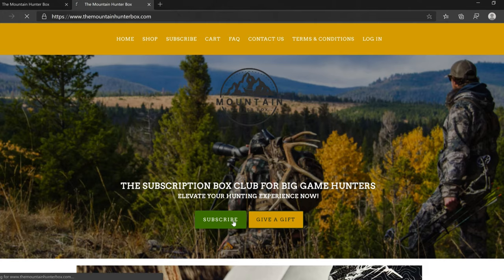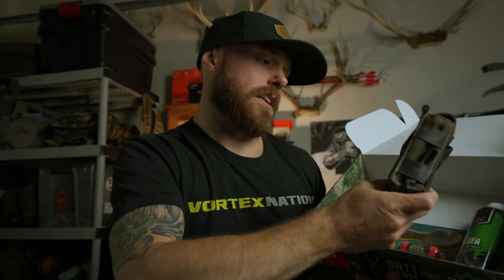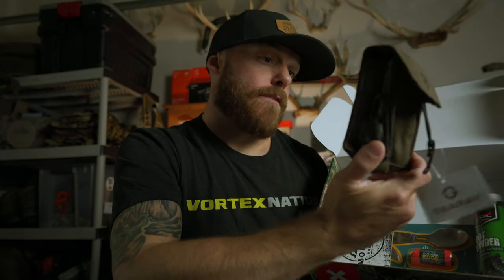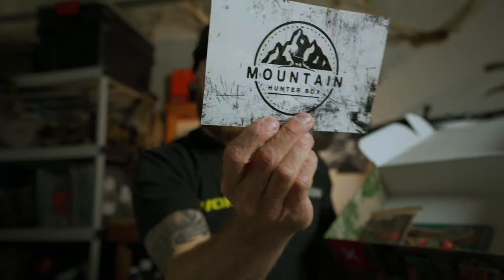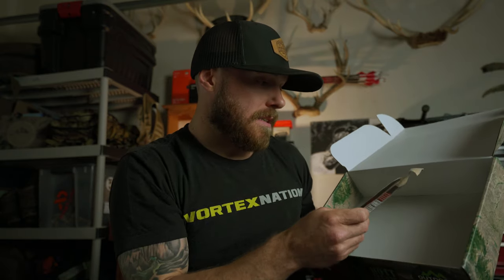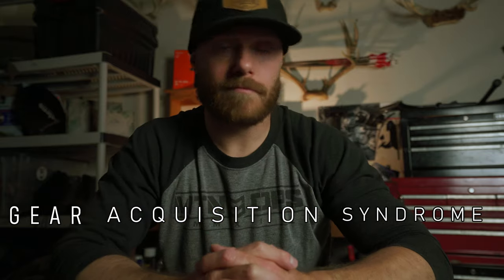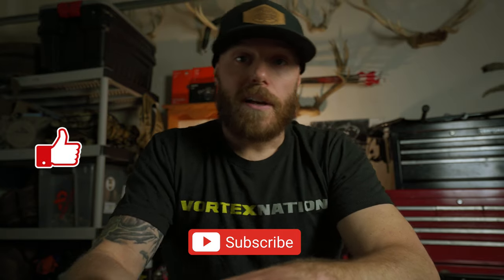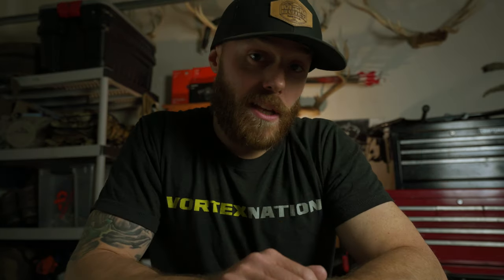What comes in a Mountain Hunter subscription box?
The Mountain Hunter Box is the perfect subscription box for the hunter and outdoors man. 3-5 awesome items to your doorstep every month! Here is a look at some of what you can expect in your box.

Also if you are with in the time line mentioned in the video for the giveaway be sure to follow the instructions, Like the video, Subscribe to the channel and leave a comment below of your favorite outdoor item. Winner will be chosen 2 weeks after from posting date.